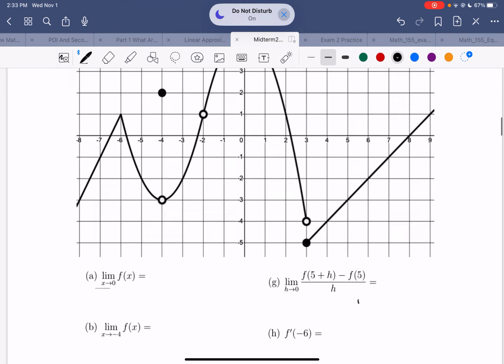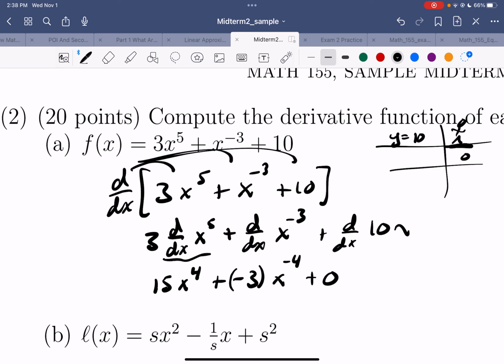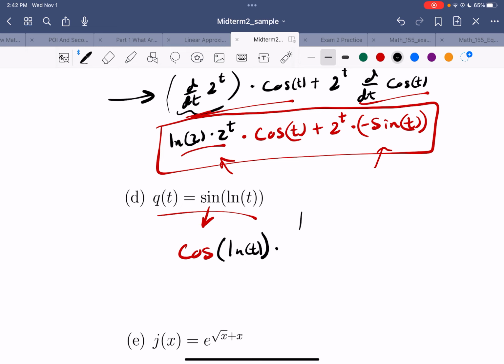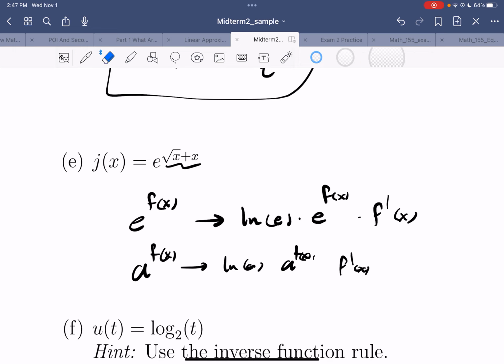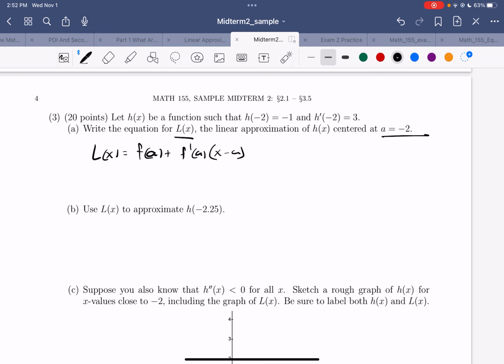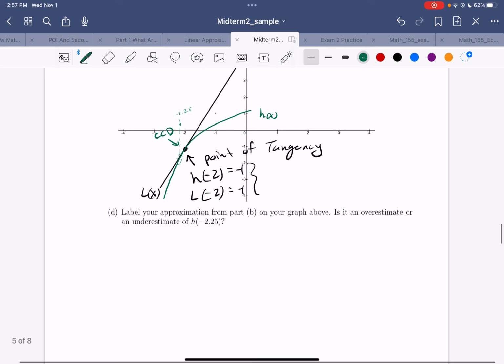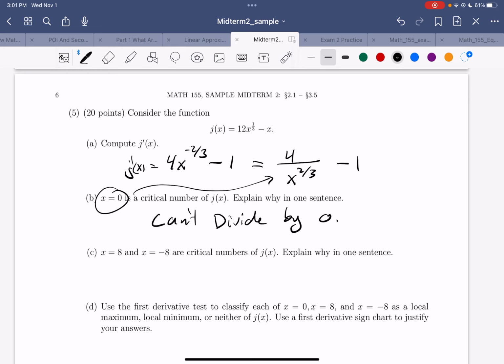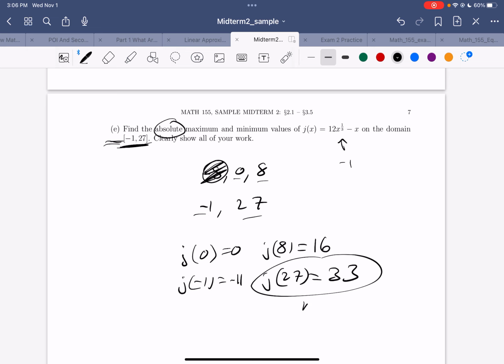Sample midterm2 solutions